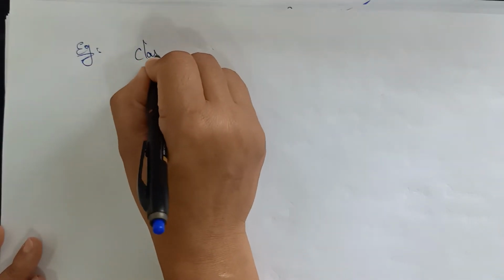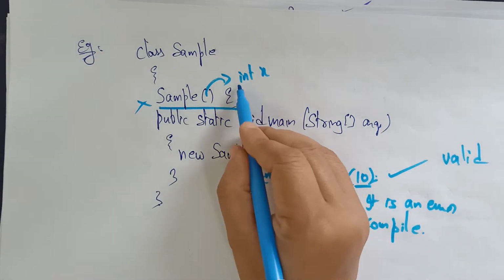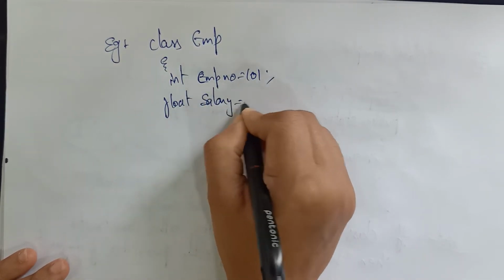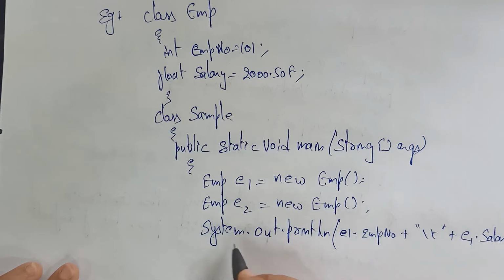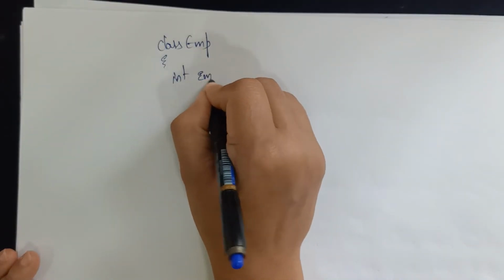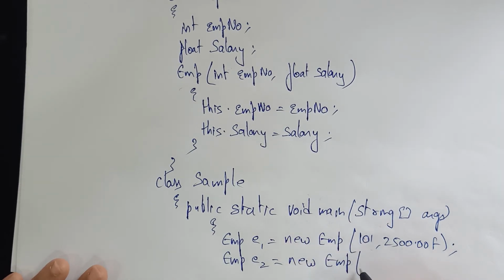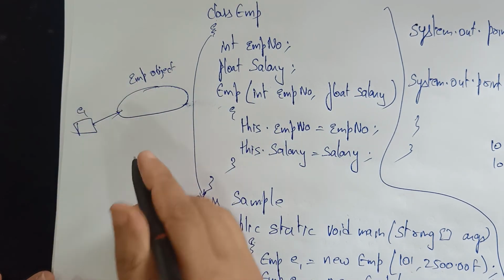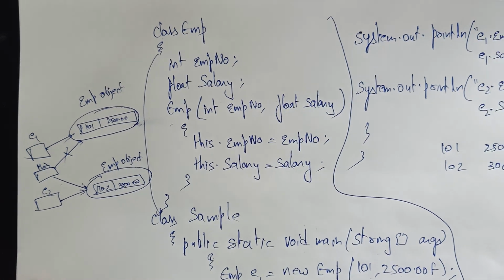Constructors in Java Part 2| lec 32 | Java Tutorials| BhanuPriya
@allaboutcsit explains about the constructors in java programming language,
default constructors in java,
parameterized constructors in java,